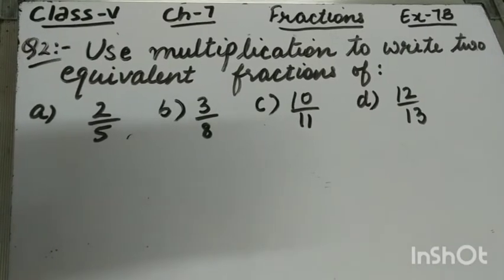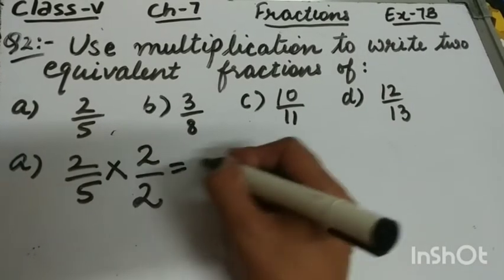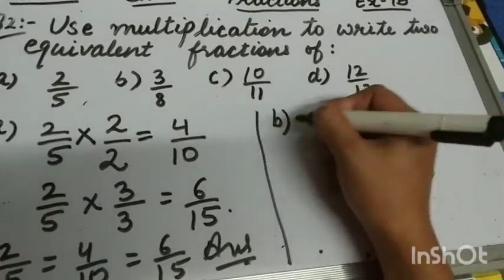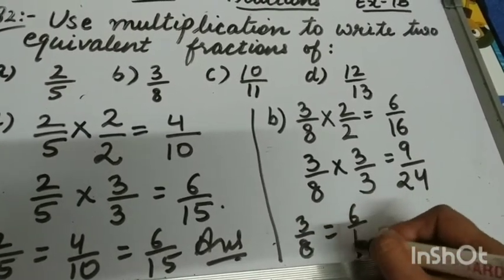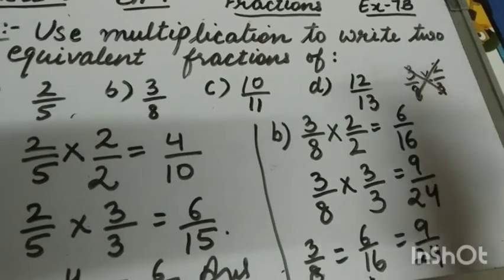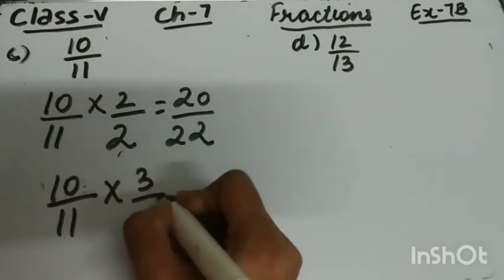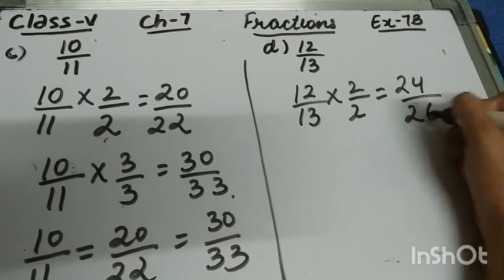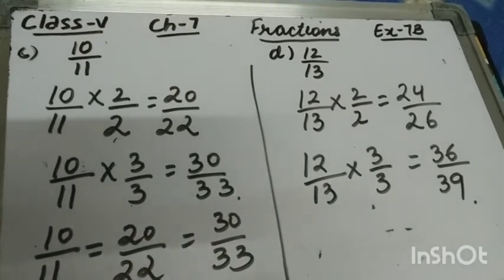Class V, Ch-7 , Ex. 7B , Q-2 by Prabhjot Kaur